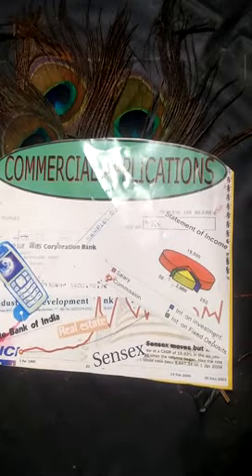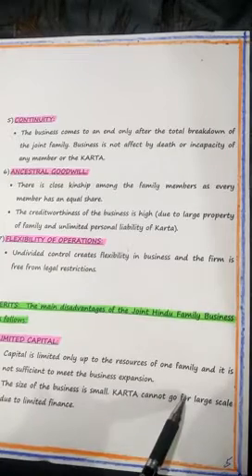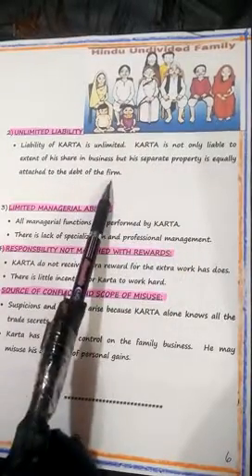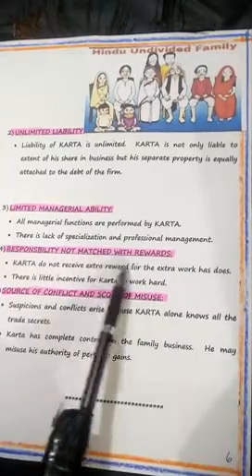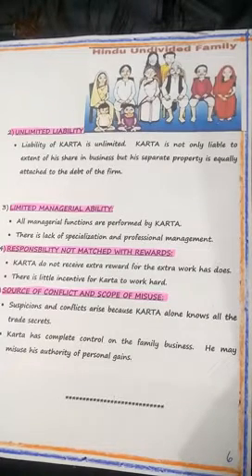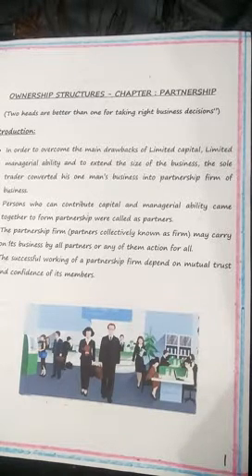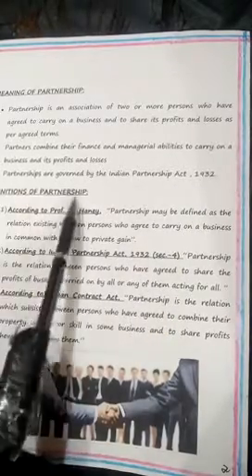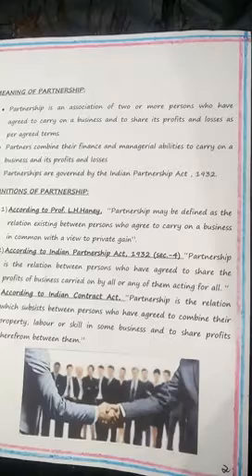COMMERCIAL APPLICATIONS-IX-INTRODUCTION-UNIT - 6.1(25-JUL-2020)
COMMERCIAL APPLICATIONS-IX
INTRODUCTION - UNIT - 6.1